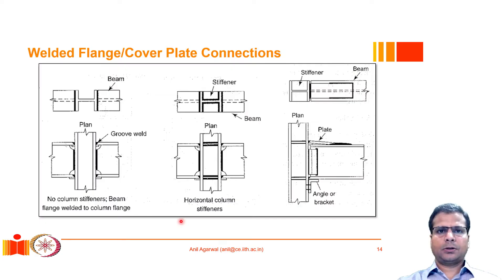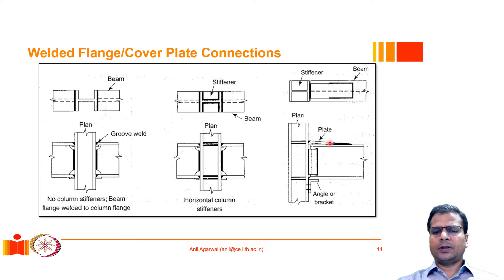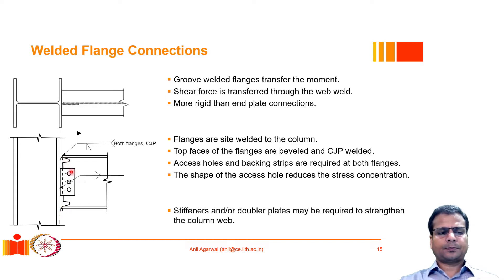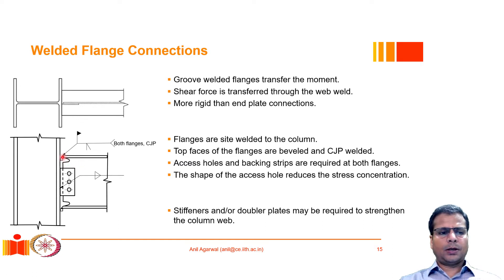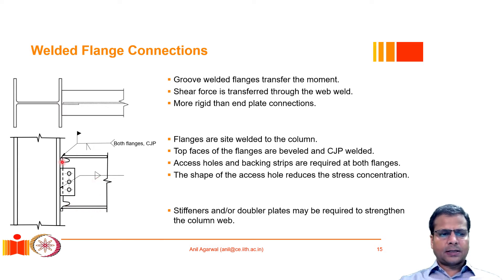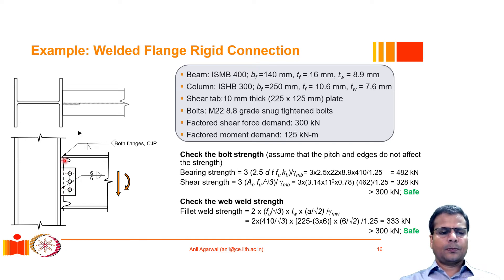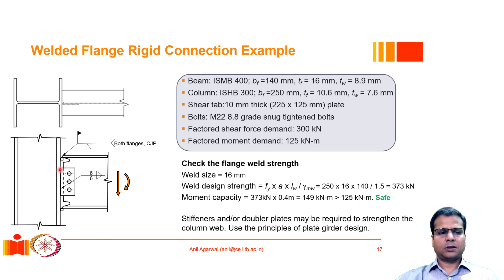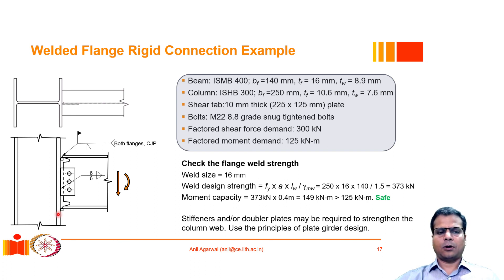Welded-flange rigid connection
Design principles of welded flange rigid connections and  a design example